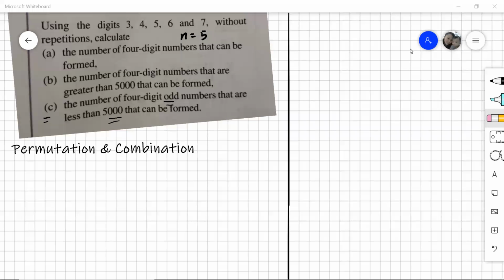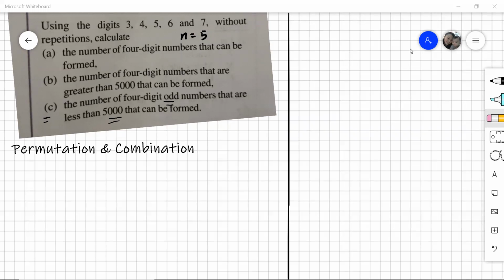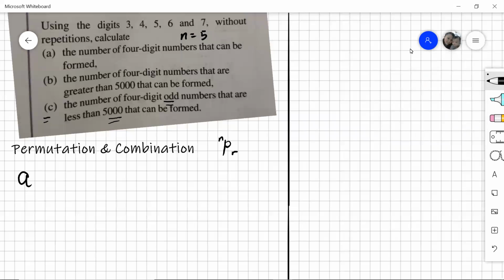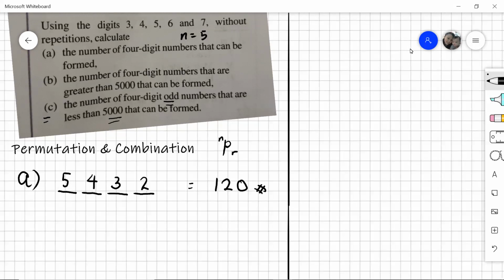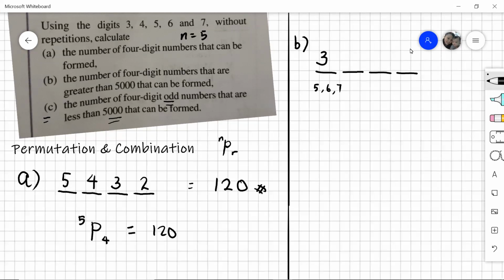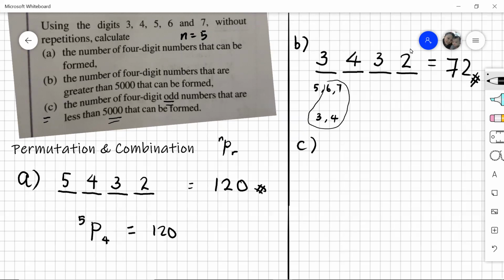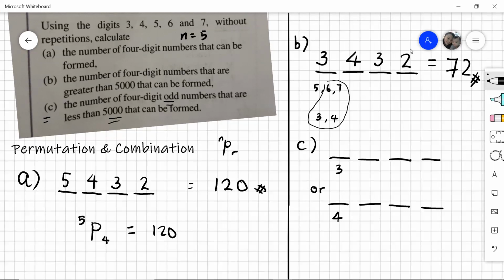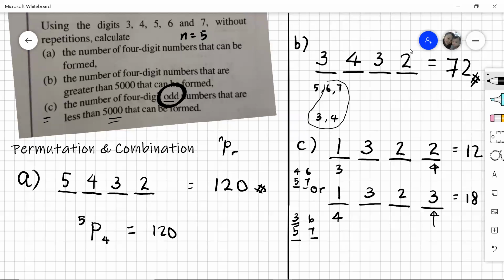Permutation Question and Answer